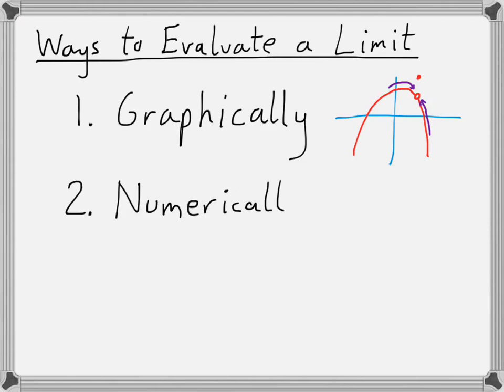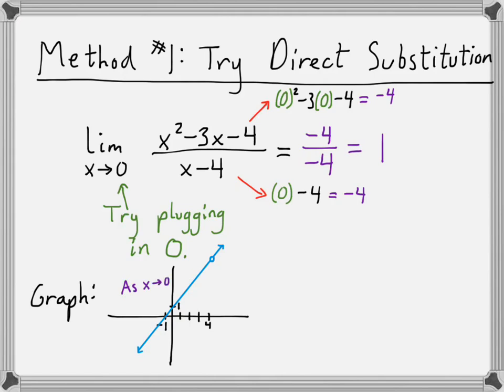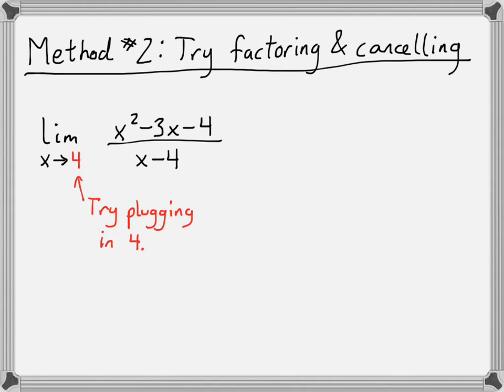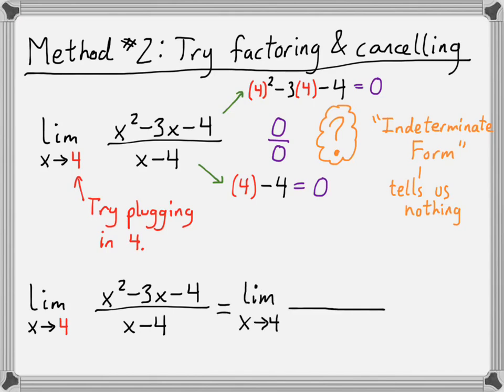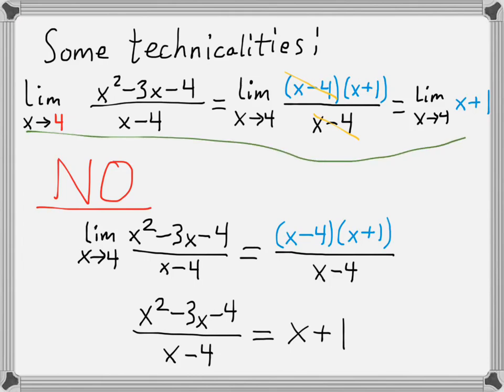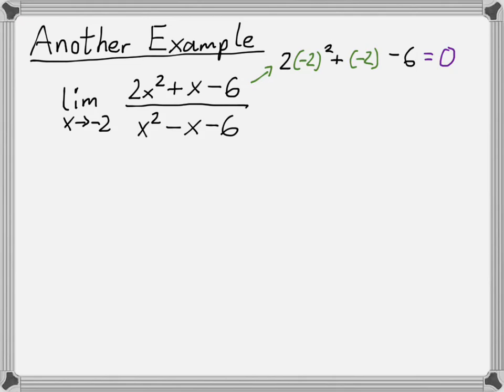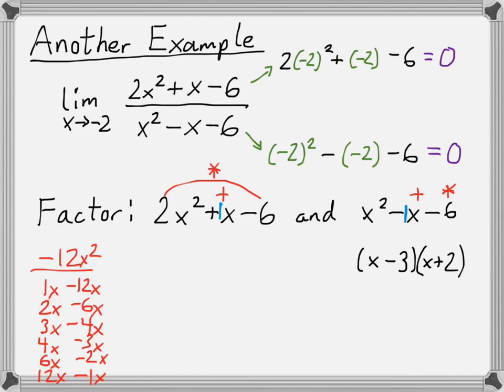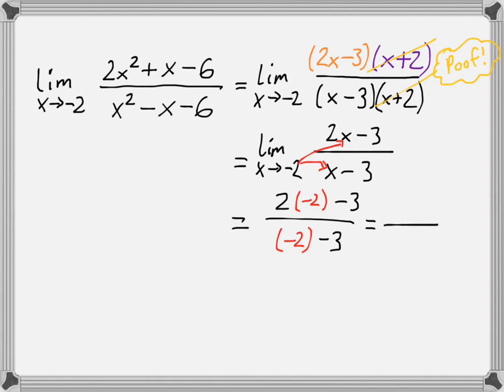Calc Video 1-4 Evaluating Limits Analytically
Created for Mr. Henning's AP Calculus classes.